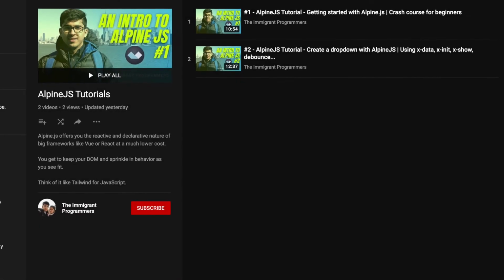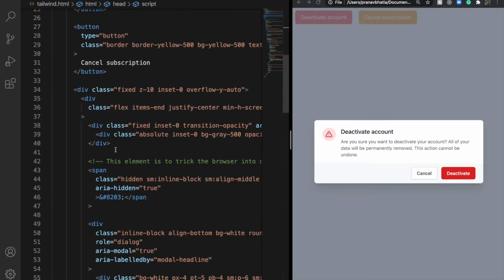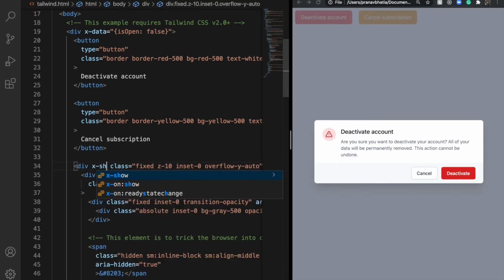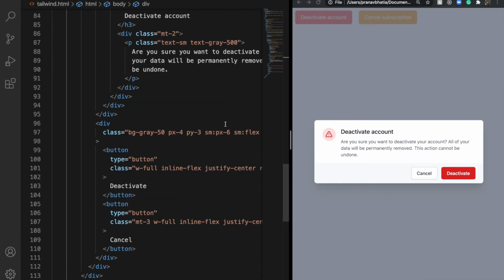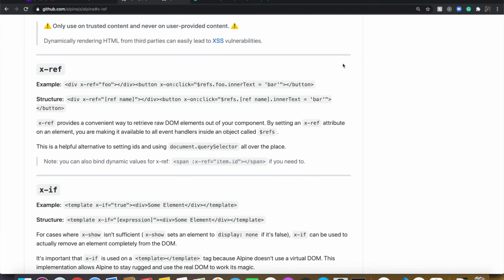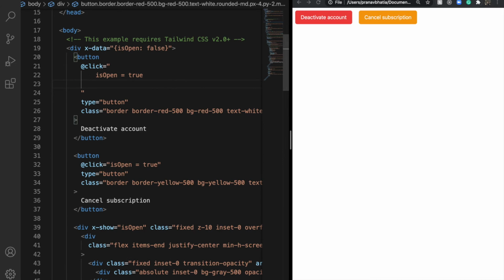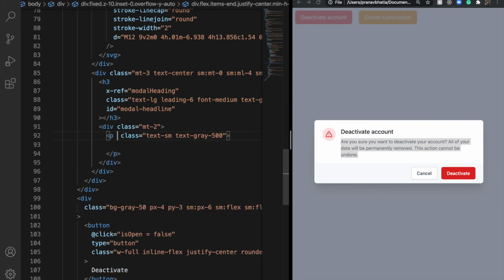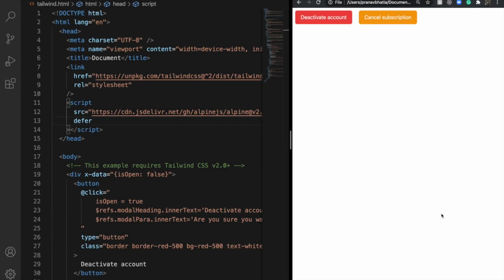#3 - AlpineJS Tutorial - How to create reusable modals with Alpine.js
Alpine.js offers you the reactive and declarative nature of big frameworks like Vue or React at a much lower cost.

Let's see how to create two different modals with AlpineJS using the same component. We will use the x-ref directive to achieve this.
Chapters:
0:00 Intro
0:50 What we want to achieve
1:37 Diving into the code
2:40 Open the modals
4:27 Closing the modal
5:25 Resuing the same component using x-ref
10:49 Newsletter and Outro